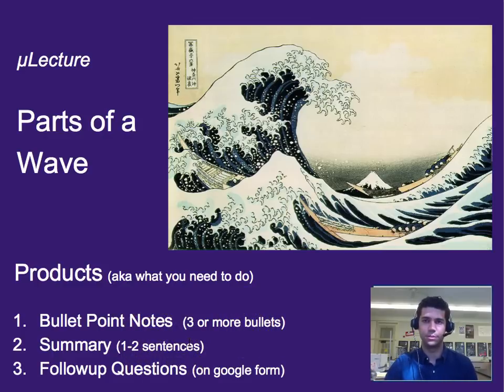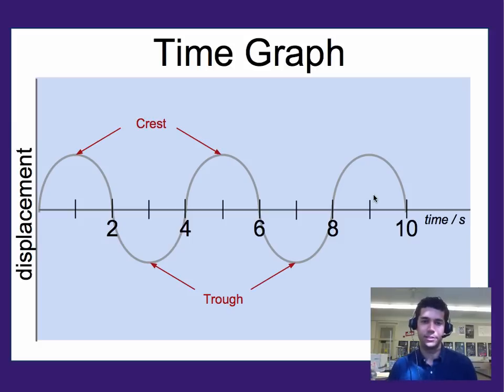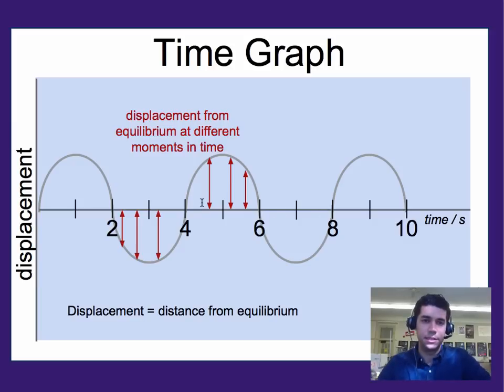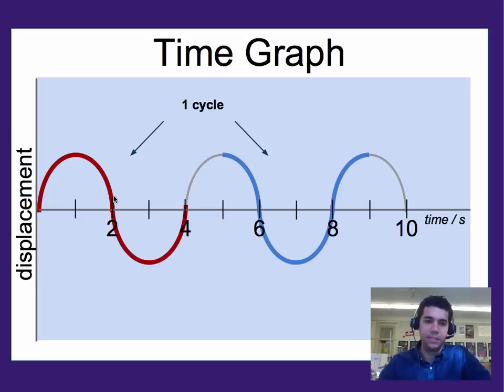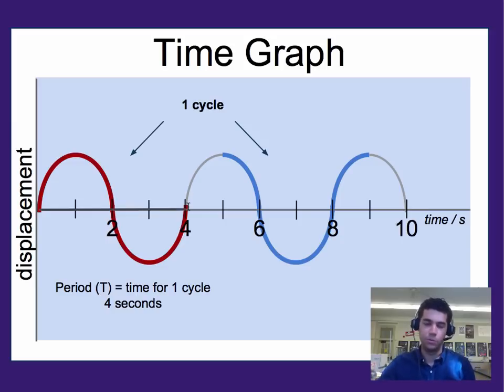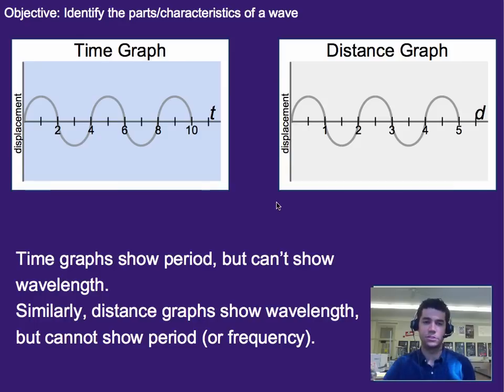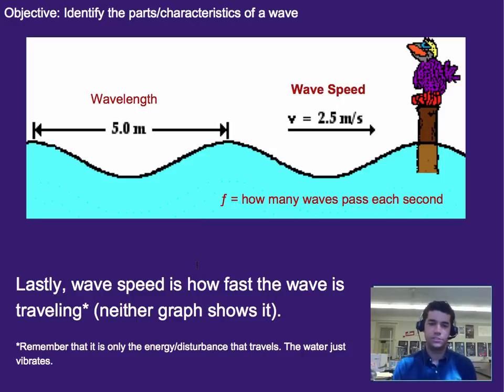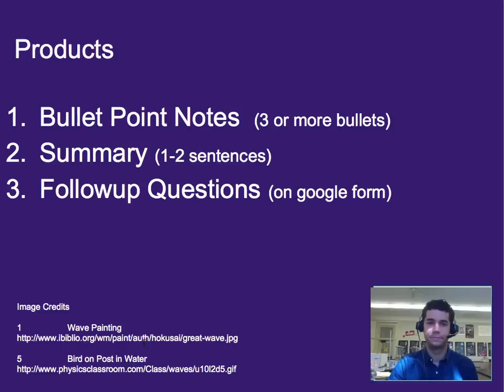Waves: Parts of a Wave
A µlecture on the different parts of a wave.